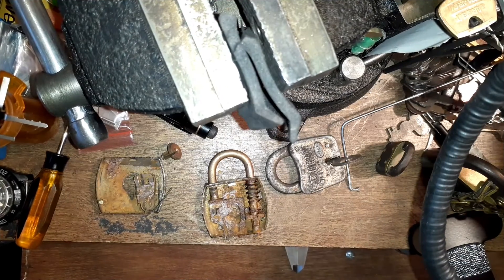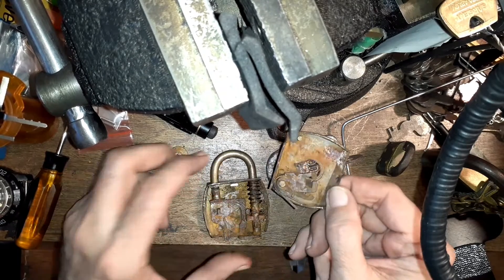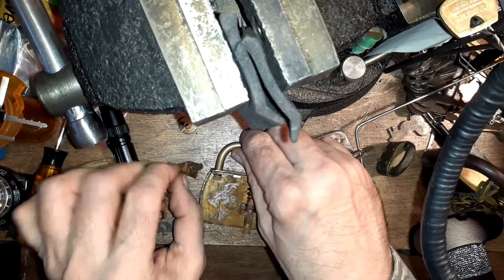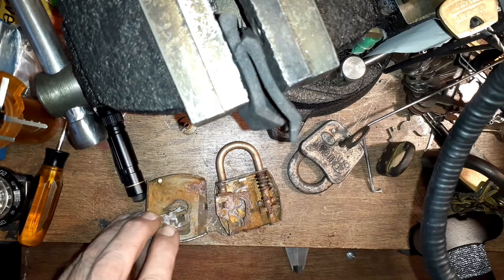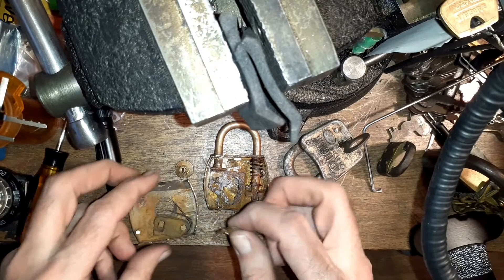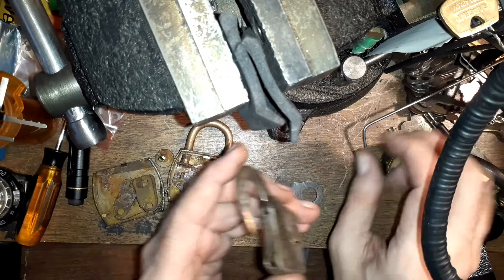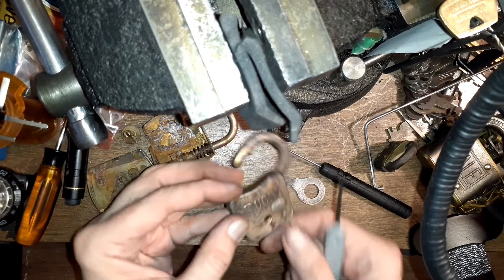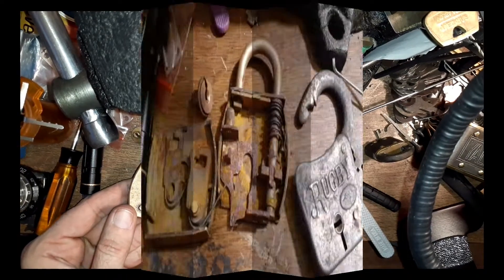(883) Inside an Antique Yale "Terror" Padlock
I tried to pick my way into this old Yale padlock, but it wasn't budging. Out came the dremel & another real life exploded diagram.